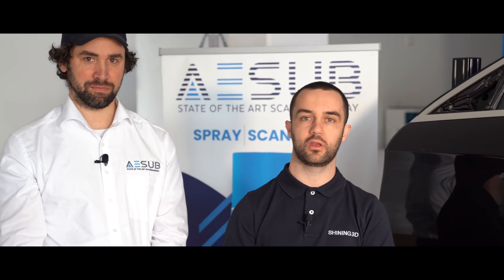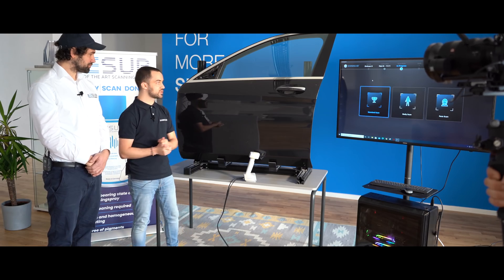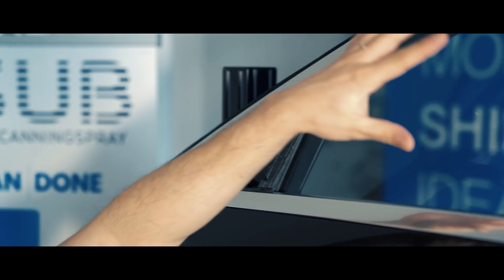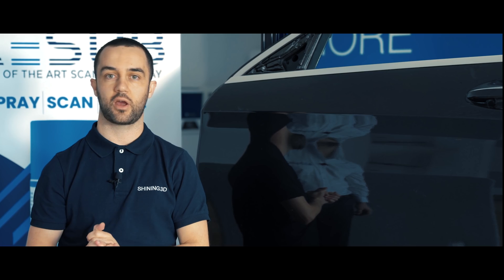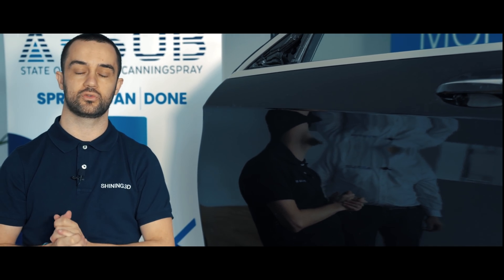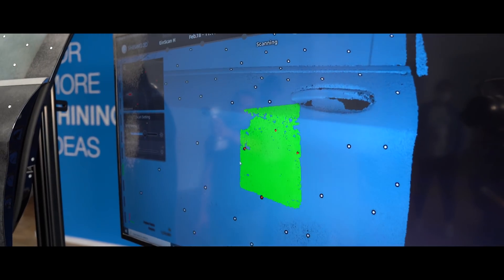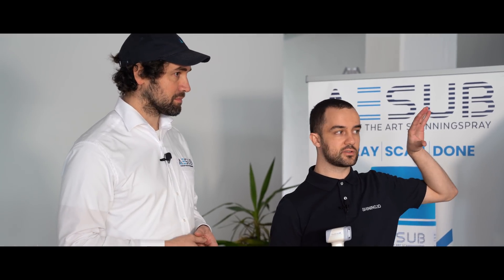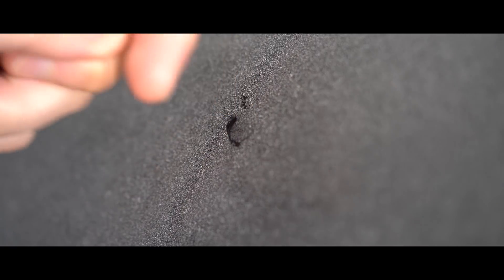3D Scan of Mercedes Benz CAR DOOR - AESUB 3D Scanningspray and Shining3D Einscan H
➡️ Many components that have to be scanned in the automotive industry are transparent, reflective or very shiny. AESUB products help in providing a matt, homogeneous coating and thus perfect scanning conditions. In this video, we do a 3D Scan of a Mercedes Benz car door using AESUB 3D Scanningspray and Shining3D Einscan H. After the scan process, the coating evaporates by itself: SPRAY | SCAN | DONE!
➡️ Even with state-of-the-art scanners, it is necessary to apply matting spray in several application cases:
a) Transparent parts
As we are dealing with optical technologies, light needs to be projected on and/or reﬂected off the surface back into the detector of the scanner. In case of a transparent surface, however, the light will go through the surface instead of being reflected by the same. In consequence, the scanner is not able to capture the surface structure.
b) Reﬂective parts
In case of reﬂective parts, such as a mirror, the light beams will be reﬂected in a focused way instead of in a diffused way. This means that the chance of a beam hitting the reﬂector of the scanner is greatly reduced and the scanner will only capture a fraction of the reﬂected light beams.
c) Deep Pocket
When the object to be scanned has deep pockets, the scanner receives a reﬂection from the walls of the pocket onto the bottom. This causes disturbance in the pattern of the light manifesting in the scan as “artefacts” or bad data.
d) High quality and accuracy
When quality and accuracy are important, you might want to apply spray to remove as much
as possible all the causes like colour differences, differences in reflection, texture, etc.
The use of spray creates a matt, white coat reducing reflection and other inhomogeneities
and thus provides perfect scanning condition. Even with state-of-the-art scanners, it is necessary to apply matting spray in several application cases:
a) Transparent parts
b) Reﬂective parts
c) Deep Pocket
and thus provides perfect scanning condition.
➡️ AESUB green value proposition:
AESUB green is a self-vanishing scanning spray developed by scanning experts. The spray evaporates within a few hours, meaning that there is no need for cleaning after scanning. Unlike traditional sprays, AESUB green does not contain pigments and thus avoids pigment-contamination of sensitive areas, such as laboratories and production sites, equipment and users. You can therefore apply AESUB green directly, on spot of scanning, without any costly transport to avoid said pigment-contamination in sensitive areas. Overall, AESUB green greatly increases efficiency and productivity within the digitizing processes.
AESUB green characteristics are:
- Vanishing
- Time and cost savings – no post-cleaning necessary
- layer thickness of ~5 - 12 µm
- free of pigments – spray dust does not damage the sensitive technical scan equipment  - consistent and homogenous and dry to the touch coating
- reference points stick on the coating
- optimized material compatibility
- excellent scannability
AESUB green forms a thin layer of white, homogeneous coating resulting in ideal conditions for optical scanning. AESUB green contains agent, propellant and solvent and has been optimized with regards to material compatibility.
00:00 - Intro
00:14 - Challenges for scanning without AESUB
00:49 - Solution using AESUB
01:17 - Reference points/markers
01:40 - Summary
02:17 - Extro